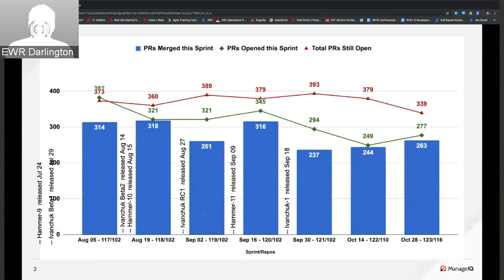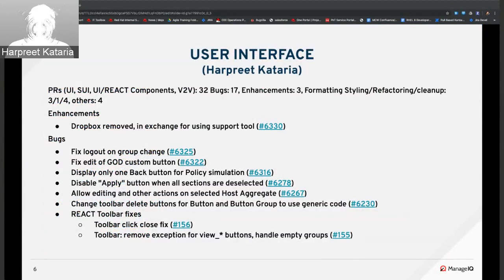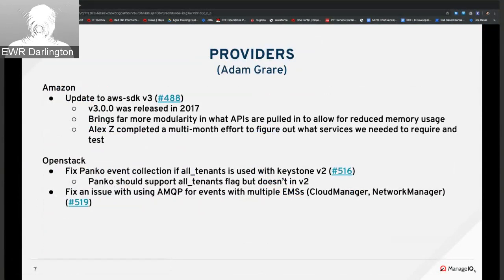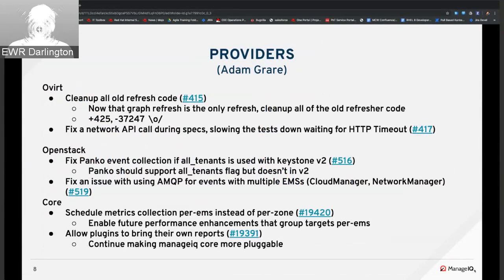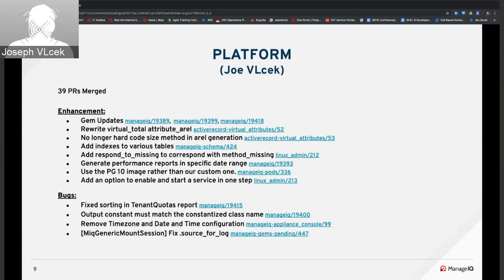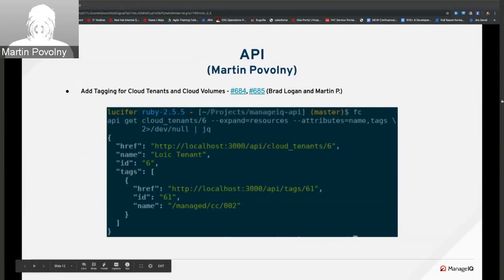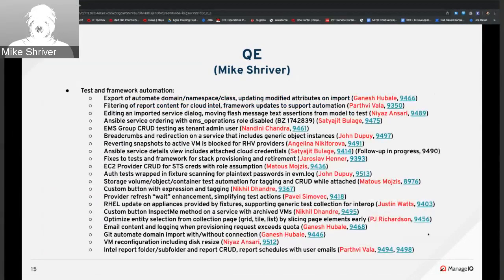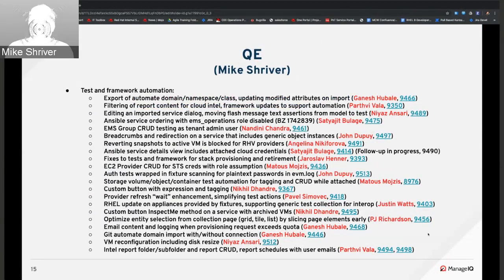Sprint 123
Sprint Statistics (Dennis Metzger)
UI (Harpreet Kataria)
Providers (Adam Grare)
Platform (Joe VLcek)
API (Martin Povolny)
QE (Mike Shriver)